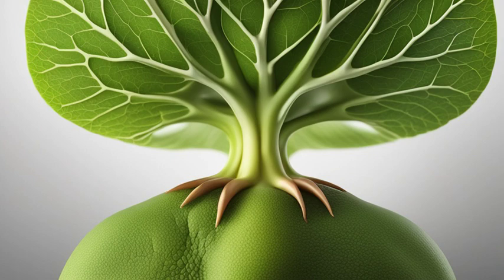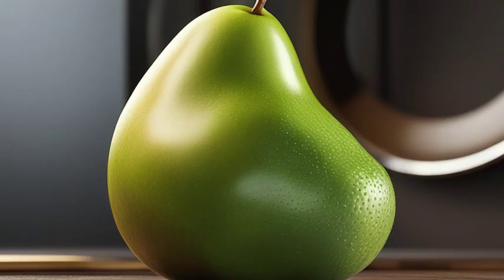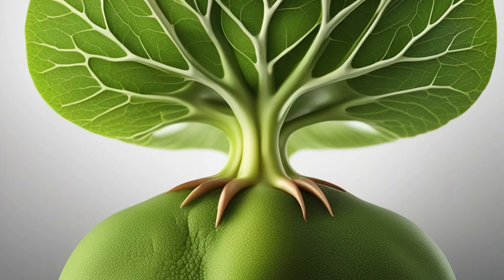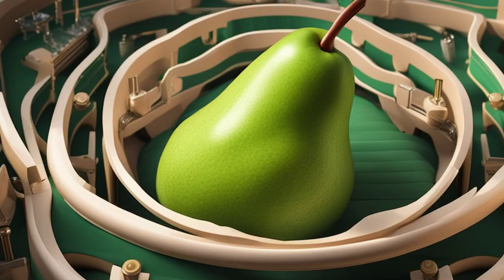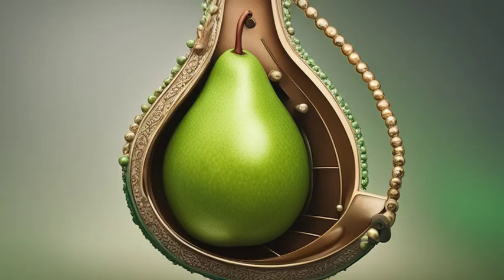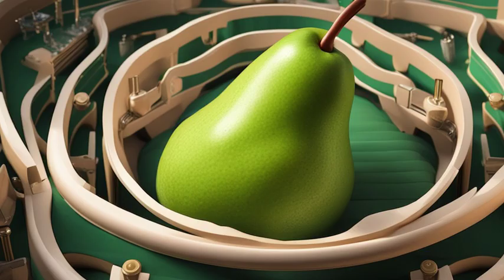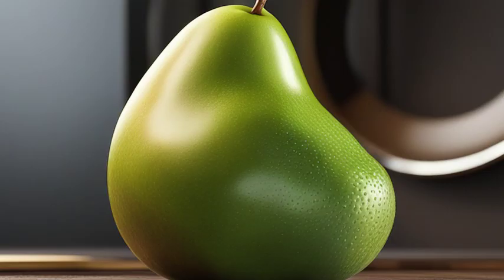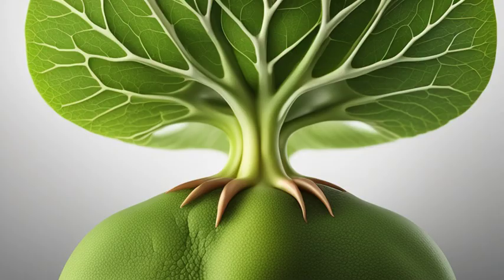"Exploring Gallbladder Function: Unveiling its Crucial Role in Digestion"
GallbladderFunction
In this informative video, we delve into the fascinating topic of gall bladder function and its vital role in digestion. Join us as we uncover the key aspects of how the gall bladder functions and its importance for your overall digestive health.

The gall bladder acts as a small storage organ located beneath the liver and plays a crucial role in the digestion of fats. As you consume a meal, especially one that contains a high-fat content, the gall bladder springs into action. It releases bile, a fluid essential for breaking down fats into smaller particles that can be easily absorbed by your body.

Understanding gall bladder function is essential for comprehending the intricacies of digestion. By working harmoniously with other digestive organs like the liver and pancreas, the gall bladder ensures that the fats you consume are properly processed, allowing your body to effectively absorb the necessary nutrients.

In this video, we provide a comprehensive overview of how the gall bladder functions, discussing its anatomy, the production and storage of bile, and how it is released into the digestive system. Additionally, we unearth common misconceptions surrounding gall bladder health, providing valuable tips and insights on maintaining a healthy gall bladder.

By gaining a thorough understanding of gall bladder function, you can make informed decisions regarding your diet, ensuring that you optimize your digestive processes and overall wellness. So, join us as we unravel the mysteries of the gall bladder and its significance in digestion, and embark on a journey towards enhanced digestive health and well-being.